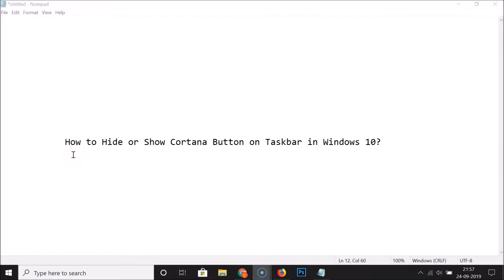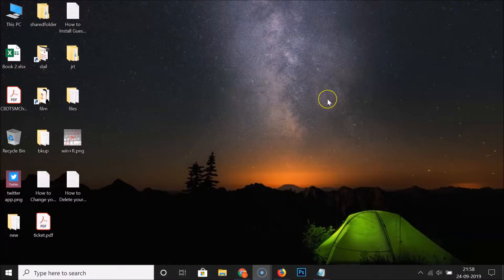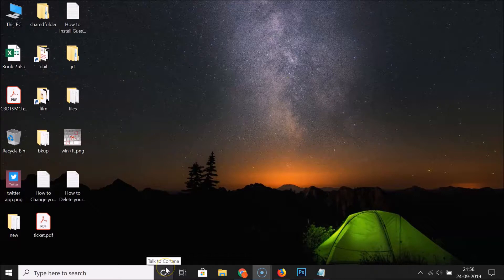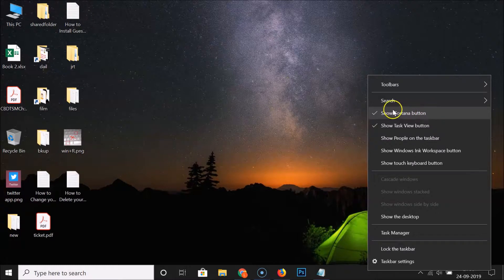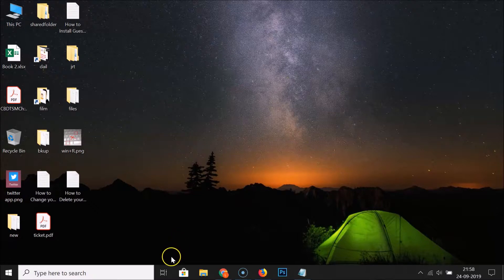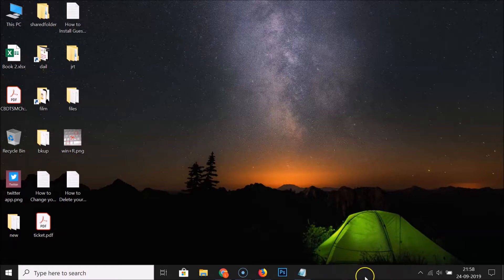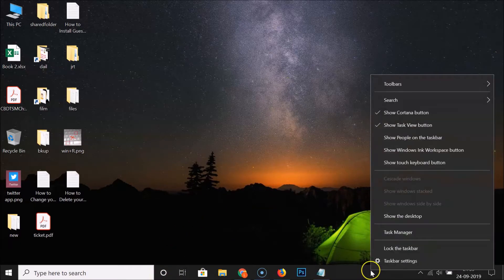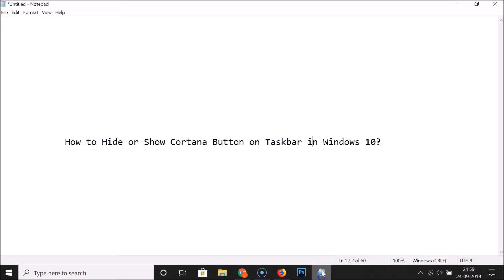How to Hide or Show Cortana Button on Taskbar in Windows 10?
To Hide:

Step 1: Right Click on the empty space on the Taskbar.

Step 2: Uncheck the entry 'show cortana button' by clicking on it.

To Show:-

Step 2: Check the entry 'show cortana button' by clicking on it.

It's done.